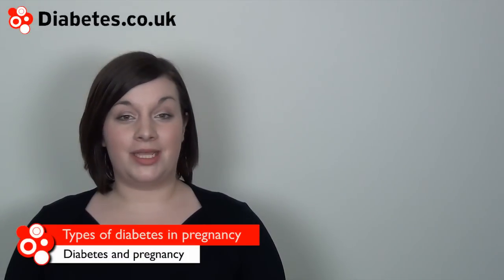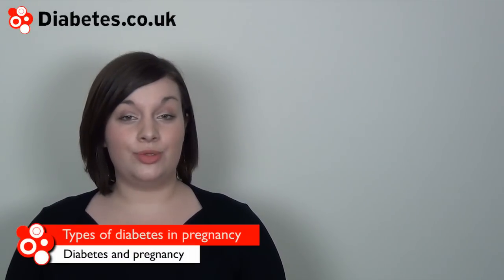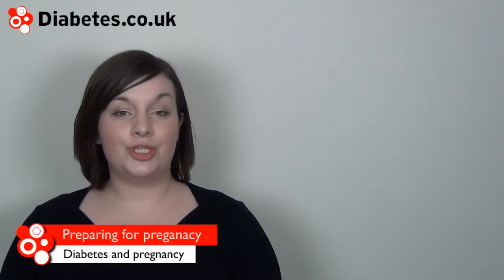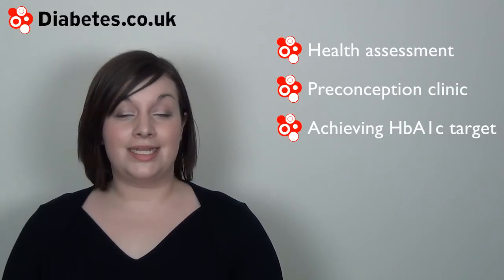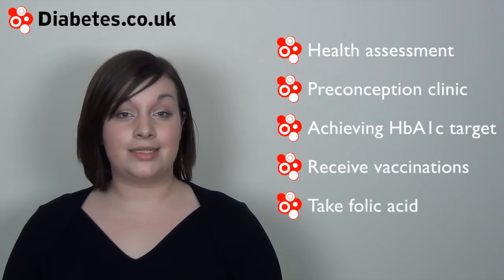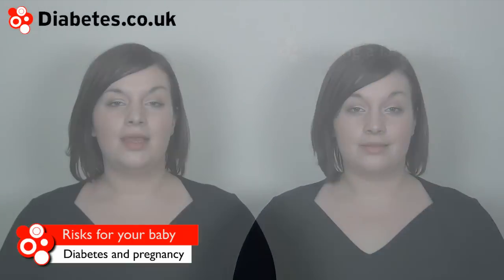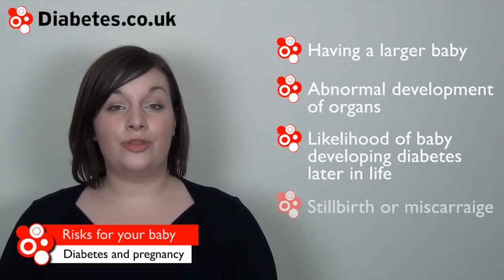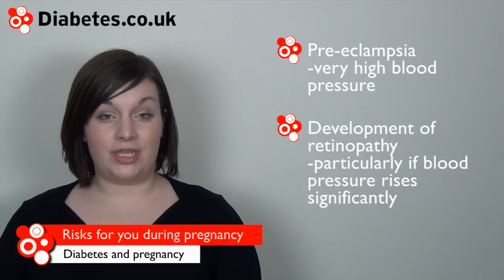Diabetes and Pregnancy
Between 2% and 3% of pregnant women are affected by diabetes during pregnancy. This is known as gestational diabetes. If the mother's body cannot produce sufficient insulin to overcome this, diabetes in pregnancy can develop.